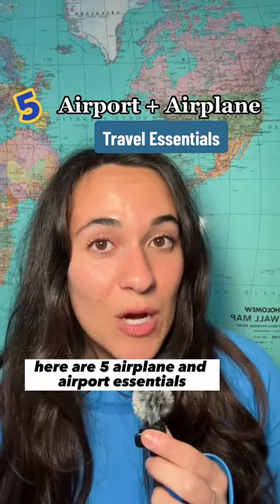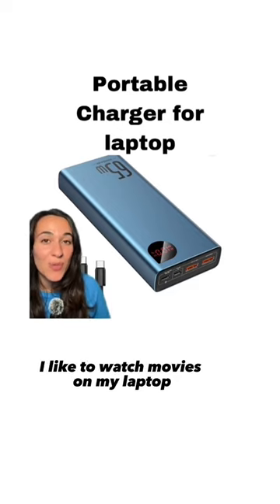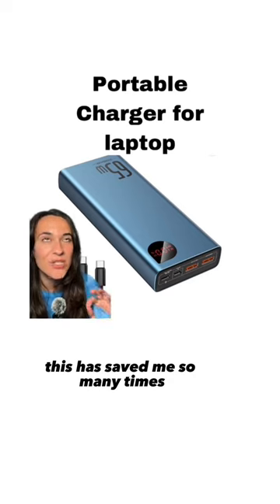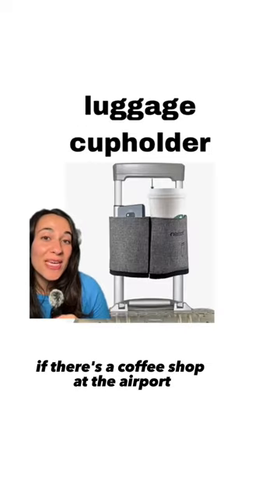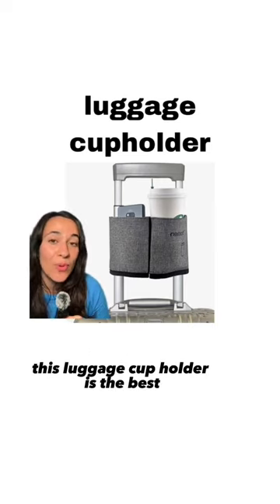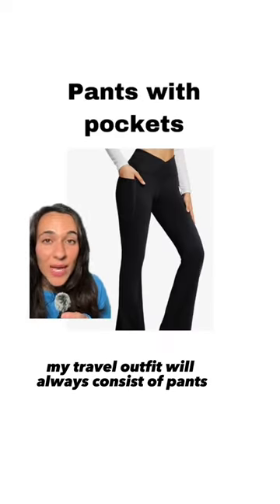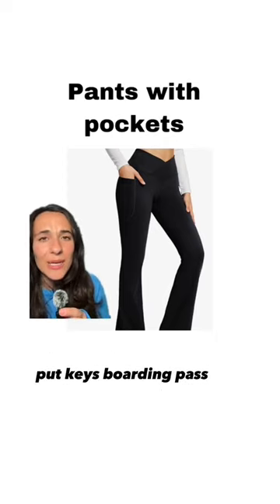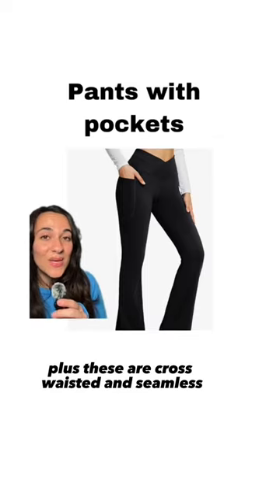Pack Like a Pro! Airport & Airplane Essentials in 60 Seconds ✈️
Tired of arriving at your destination rumpled and stressed?  Forget the packing panic! This video reveals 5 travel hacks that'll have you breezing through airports and chilling on flights like a seasoned pro .

1. Power Up On-the-Go:  Never be caught with a dead laptop again! Pack a portable charger that keeps your devices juiced throughout your journey.

2. Compression Cubes: Your Space-Saving BFFs:  Ditch the overflowing suitcase struggle! Compression packing cubes shrink your clothes down tight, maximizing space and keeping wrinkles at bay.

3. Tangle-Free Travels:  Say goodbye to jewelry knots with a life-saving tangle-free lasso! This nifty gadget keeps your necklaces, bracelets, and earrings organized and frustration-free.

4. Sip in Style:  Stay hydrated on the go with a luggage cupholder! This clever gadget attaches to your suitcase, keeping your water bottle within easy reach and preventing spills.

5. Pocket Power!:  Forget the fanny pack! Opt for comfy pants with plenty of pockets to stash your essentials like passports, boarding passes, and travel documents. Stay organized and hands-free!

Bonus Tip: Pack light! Airlines often charge for checked baggage, so pack smart and avoid unnecessary fees.

P.S. Share your favorite travel essentials in the comments!